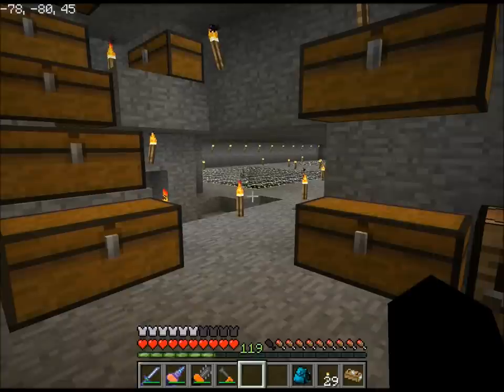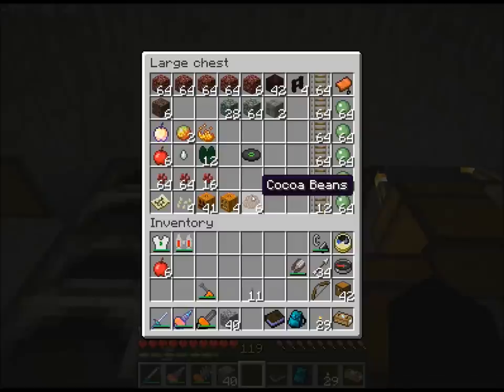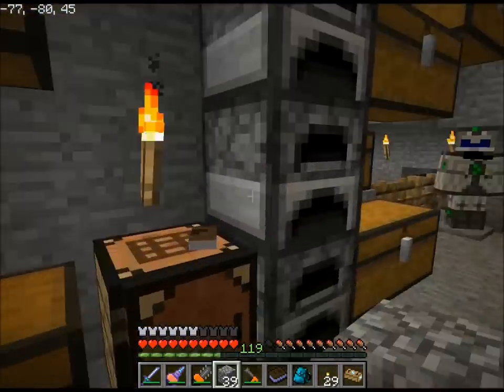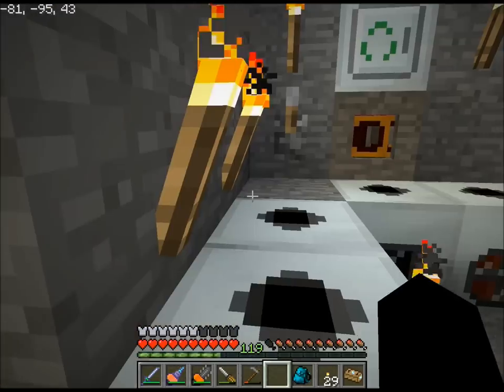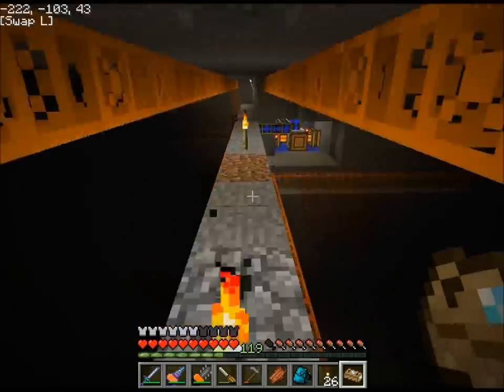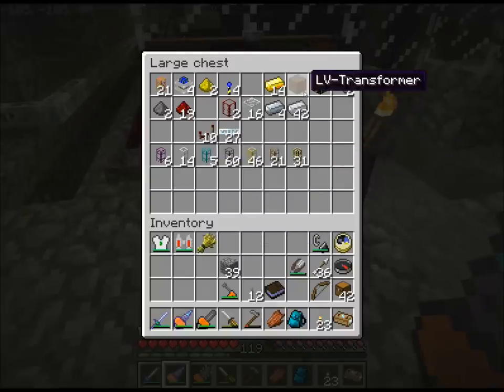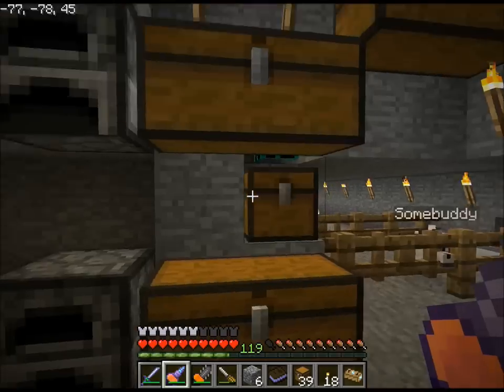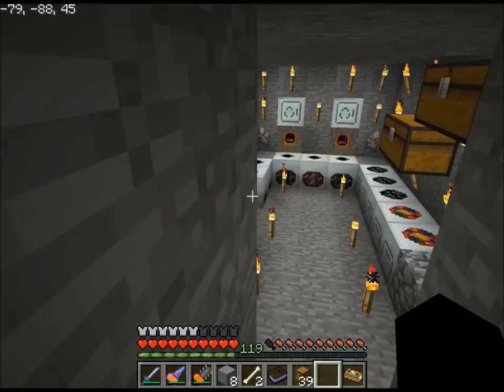Minecraft Lets Play Part 51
WOOT MINECRAFT v1.2.5!!!
Also, about my comments about CPU / FPS, The last time I was out at my quarries was on 1.1 and they would cause me to lag really badly. Now on 1.2.5 I was actually getting better FPS out in the quarry than I was in my base lol.

Special thanks go to DZCreeper and RaustBlackDragon for updating the portable workbench mod, it was the last thing I was waiting on before upgrading :)

Oh and about that "Other" moment, I'm still not sure what happened lol

Seed/Mod Info

I used this seed:

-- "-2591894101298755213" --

NOTE: This seed will only work on Minecraft beta v1.7.3

I use Modloader, Floodgate, Spawner GUI, and Armor Stand

Craftbook / Craftguide

Quite useful

I use Portable Workbench, and Timber!

BuildCraft 3

[ALSO]

Useful+Fun=Awesome

Controlpack

Very useful.

Red Power 2

Backpack mod

INDUSTRIAL CRAFT 2 ADDONS

Silentdeth's BuildCraft-IndustrialCraft2 Crossover mod

This mod adds engines that take IC power and output BC power and vise versa.

Snyke's Advanced Machines mod

This mod adds advanced versions of the macerator, compressor, and extractor that are comparable to the induction furnace.

DISABLED MODS

AtomicStryker's Ropes+ mod

A combined and enhanced version of 3 similar mods including SDK's grappling hook mod.

- Dropped because I simply was not using it.

I have dropped hidden doors due to incompatibility and not really having a need for them.

NEW MODS

Crafting Table III

Very useful.

BUILDCRAFT ADDONS

Additional Pipes (AKA Teleport Pipes)

Logistics Pipes